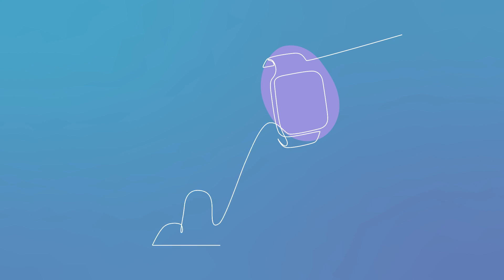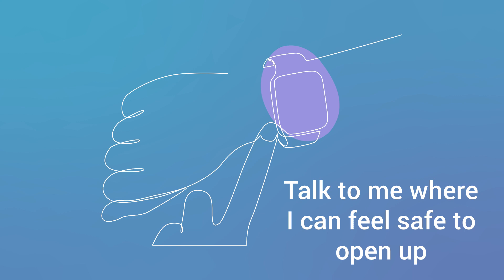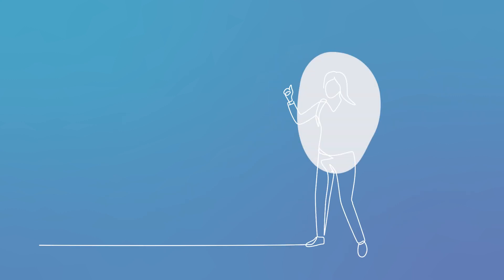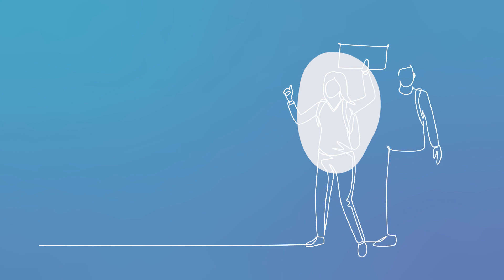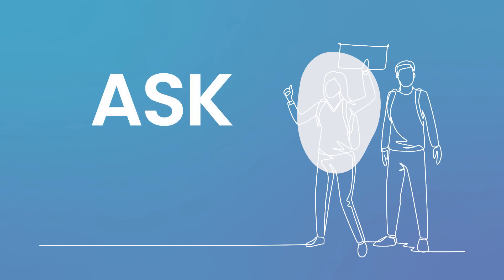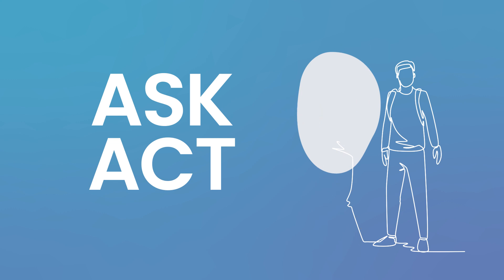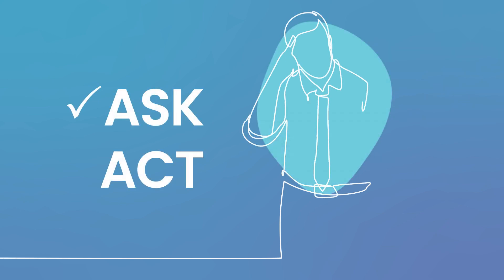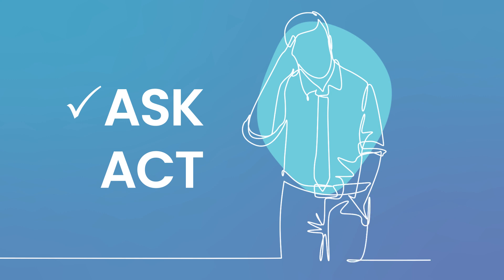Life-Changing Impact in Just Three Minutes| Conversations About Quitting Vaping, Part 2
Calm, curious, and non-judgemental. That’s your goal when you are talking to a young person about their vaping, and it’s the best way to keep their mind open to quitting.

The Brief Conversations Toolkit is here to help you turn short, caring conversations into impact! It’s hosted by Quash, the Lung Health Foundation's evidence-based youth smoking and vaping quit program. The Toolkit was developed through a partnership between experts from Ontario’s public health units and the Lung Health Foundation.

Get to know Quash – including its innovative quit app and Conversations Toolkit

Developed by Ontario’s public health units and the Lung Health Foundation, the Brief Conversations Toolkit aims to help shrink the youth vaping epidemic by increasing brief contact intervention (BCI) knowledge and application among those who work with youth.